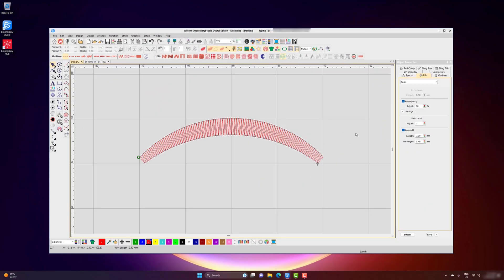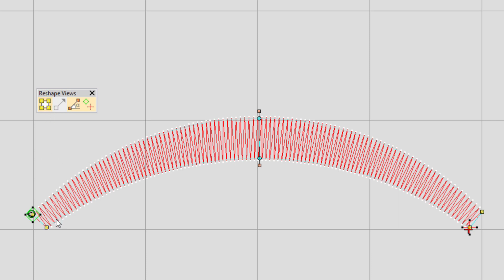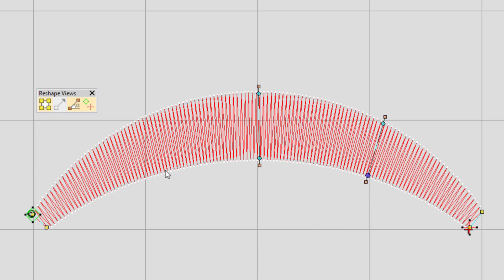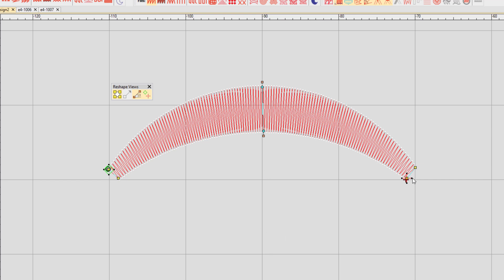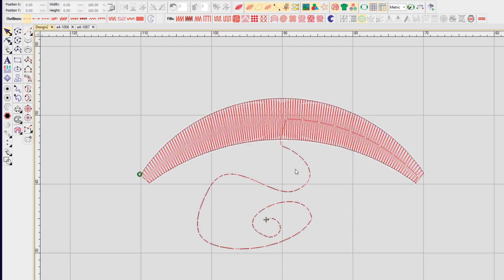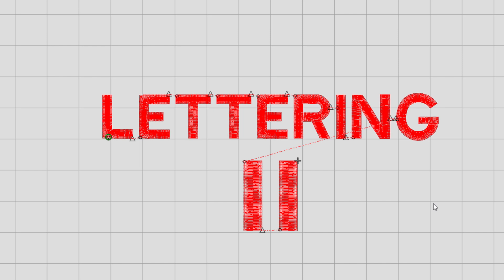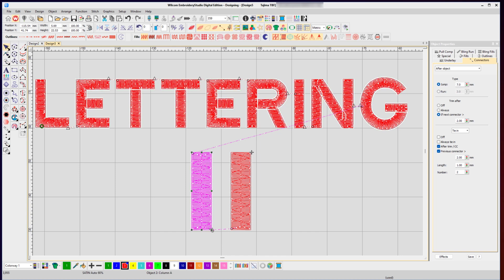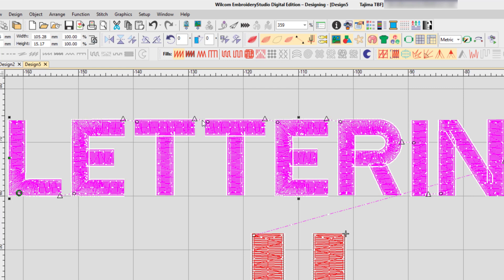Editing Embroidery Designs in Wilcom's EmbroideryStudio Digital Edition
Having the tools to edit an embroidery design is important for any business whether you outsource or do your embroidery designing in-house. In this journey video, we walk you through some of the edition tools in Wilcom's Embroidery Studio Digital Edition.